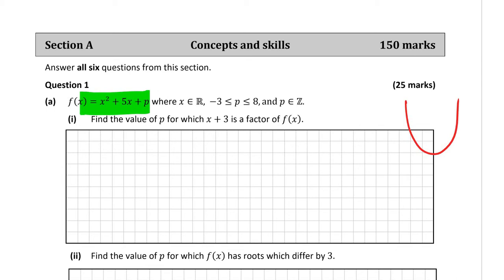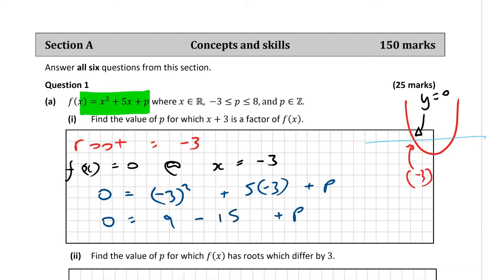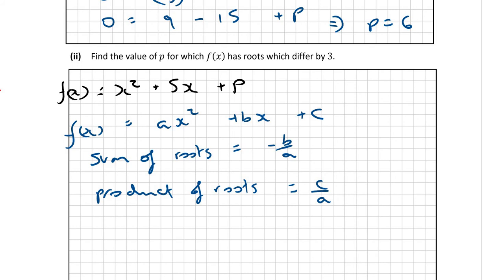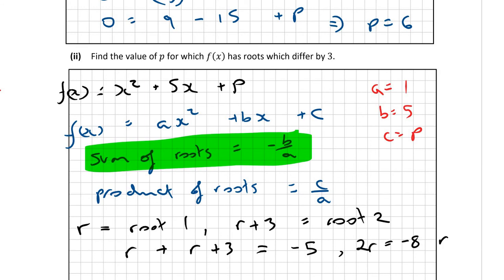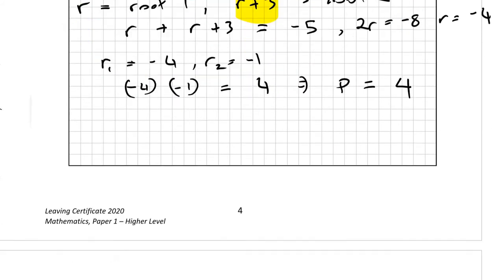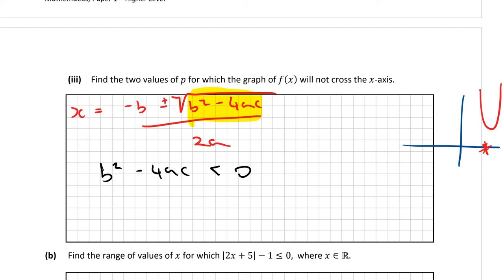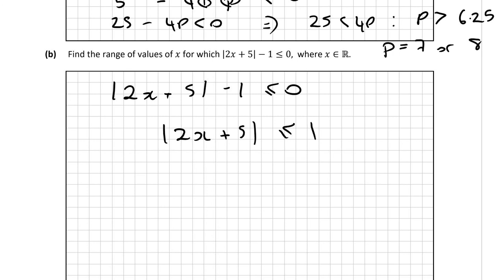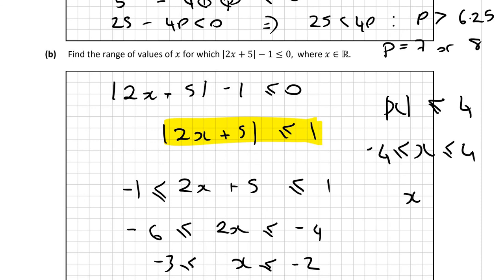Leaving Certificate Maths 2020 pp1 Q1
This video goes works through question 1 of the Leaving Certificate Maths paper 1 of 2020. It looks at basic algebra problems including a modulus inequality.